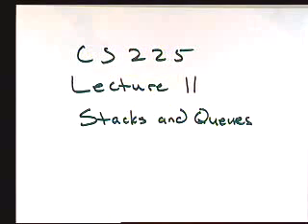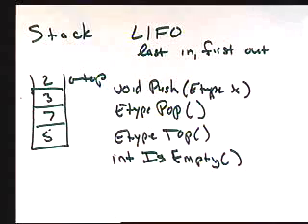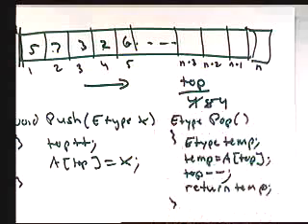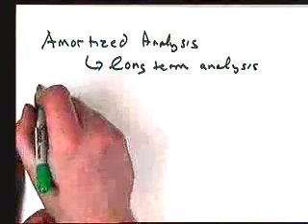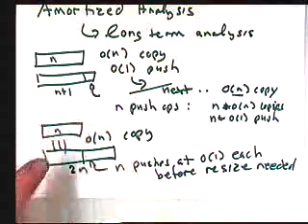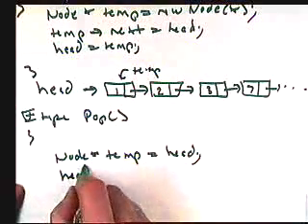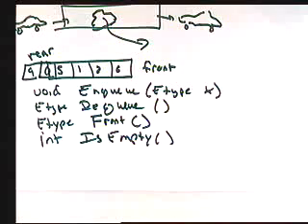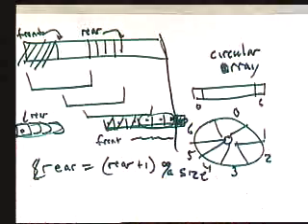UIUC CS225 Spring 2002: Lecture 11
Jason Zych